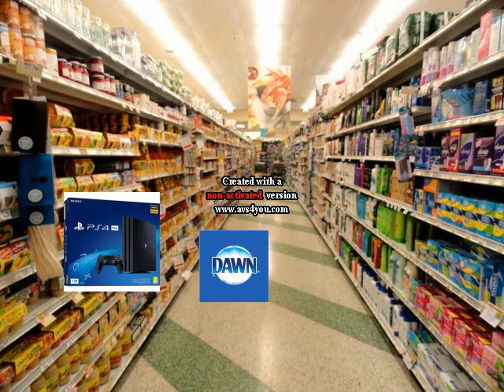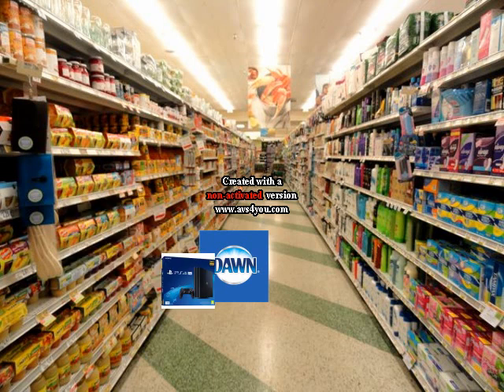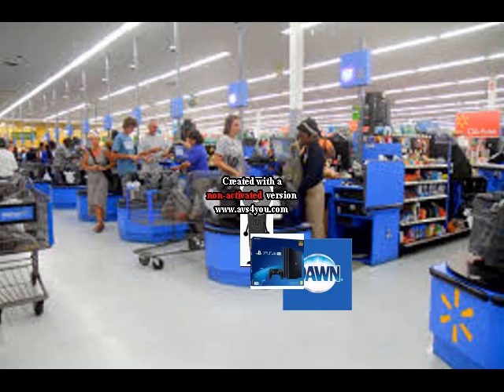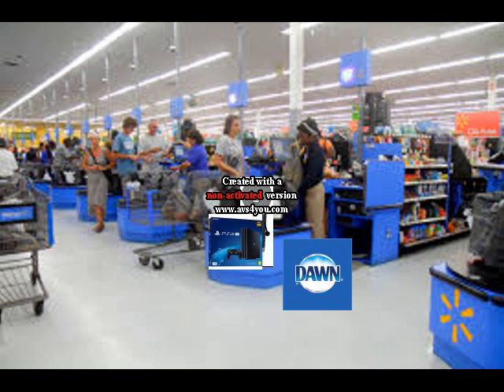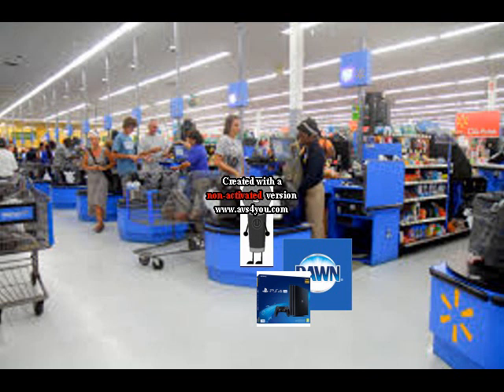Dawn Gets Grounded On Black Friday (2016 Old Video)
Original Date: November 25th, 2016